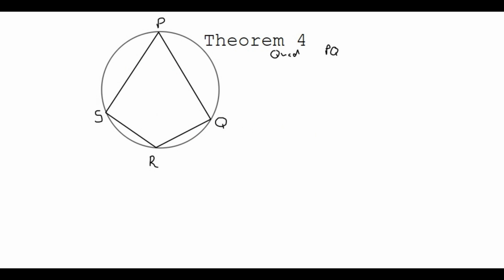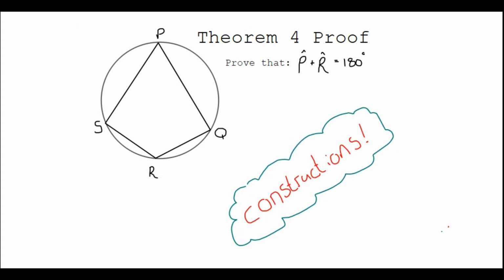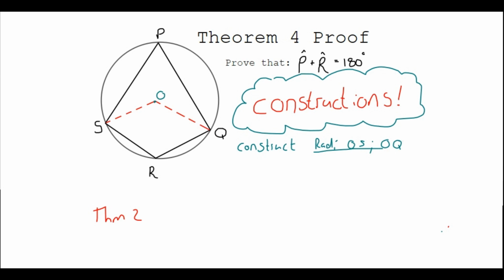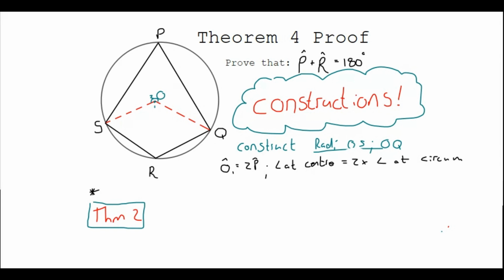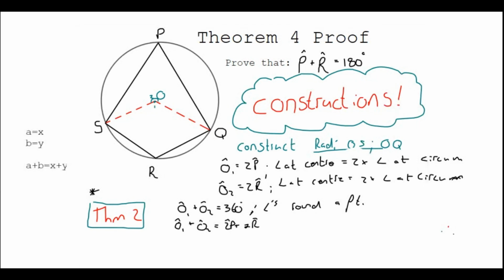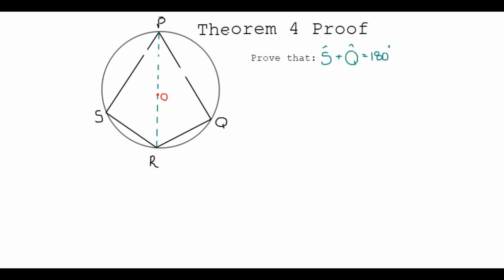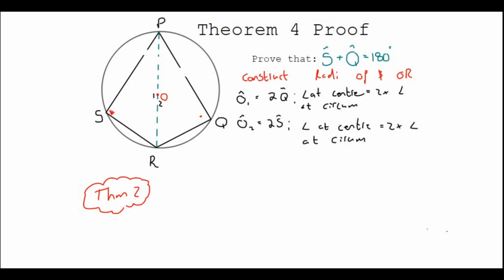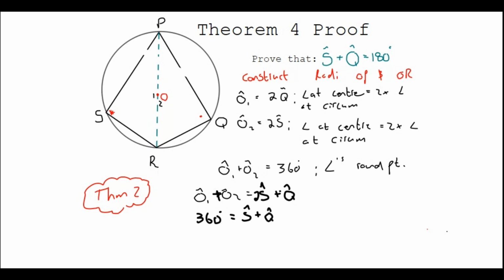Circle Geometry-Theorem 4 proof (Grade 11 and 12 Mathematics)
In this video we discuss the constructions and other theorems needed to solve the proof for theorem 4 in grade 11 and 12 circle geometry. This video is applicable to Grade 11 and 12 Mathematics learners